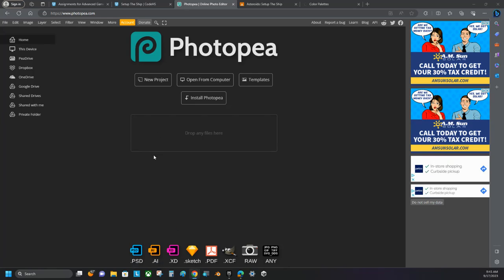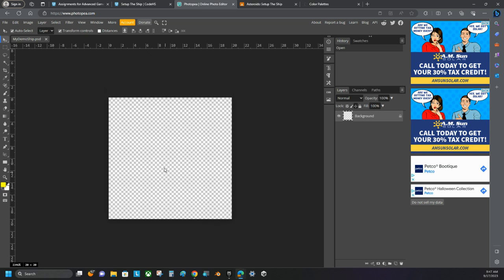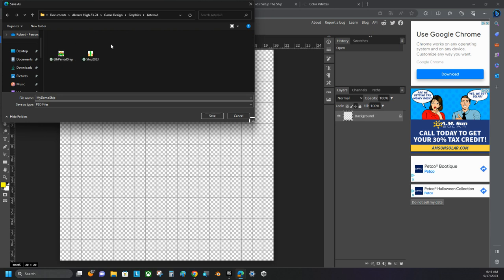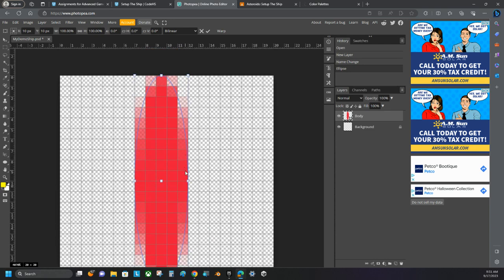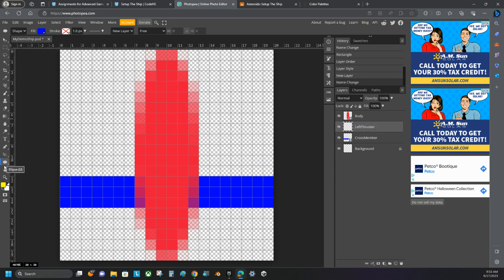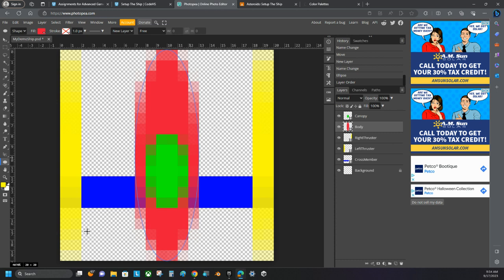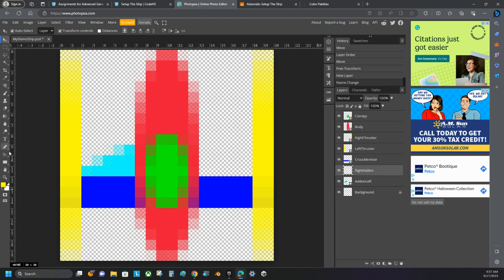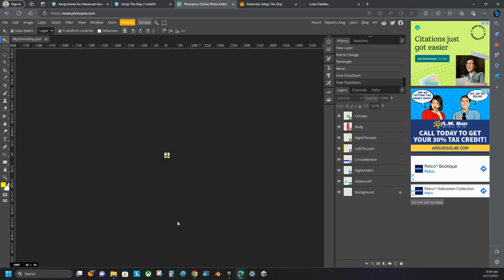Asteroids: Making the Ship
Quick Photopea refresher as I build my ship for the Asteroids game.